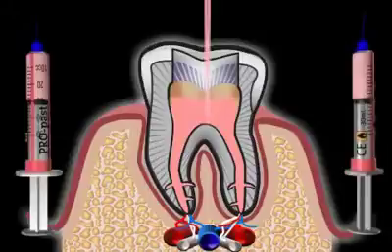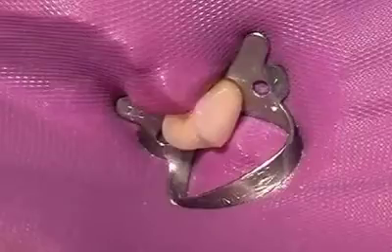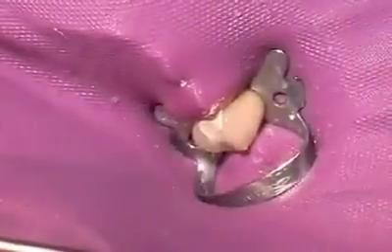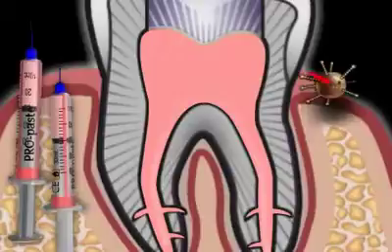Root Canal Treatment